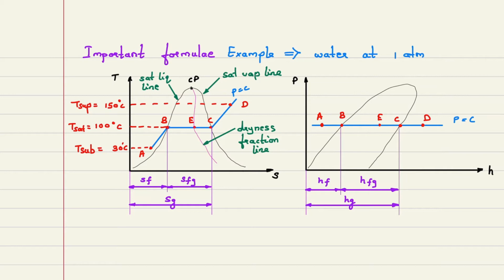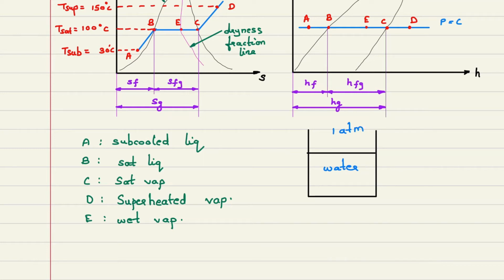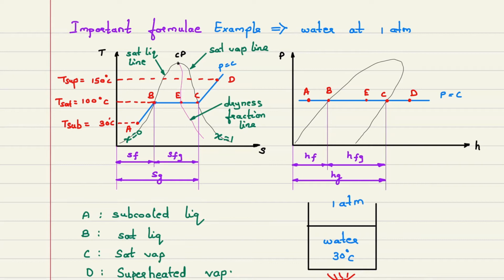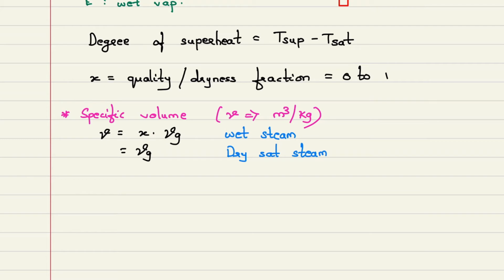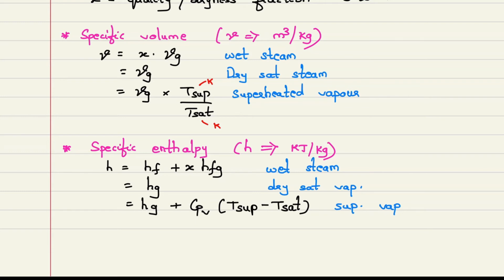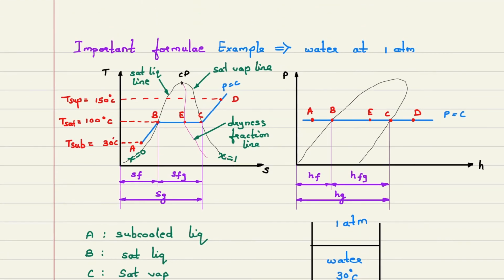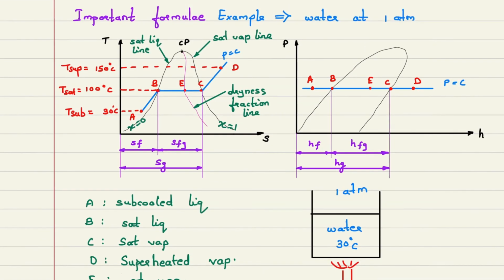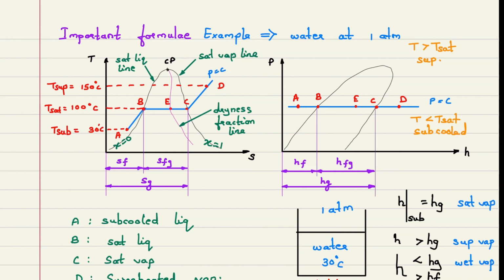TD revision of specific enthalpy, specific entropy, specific volume formula required for VCR